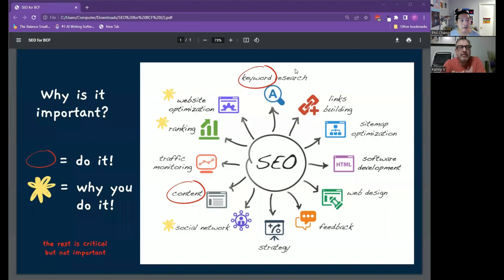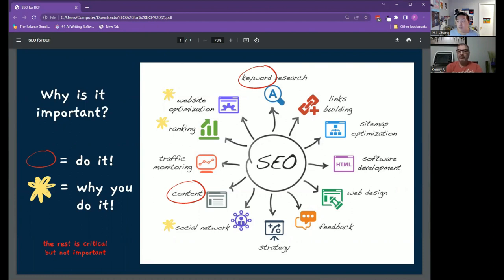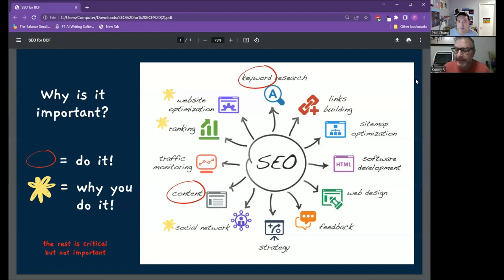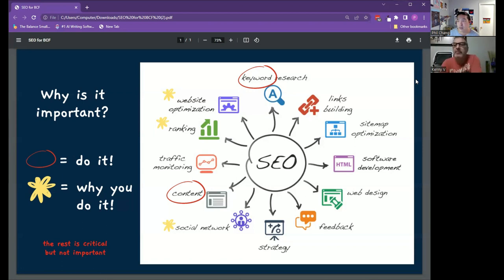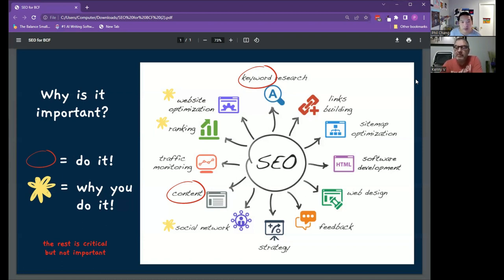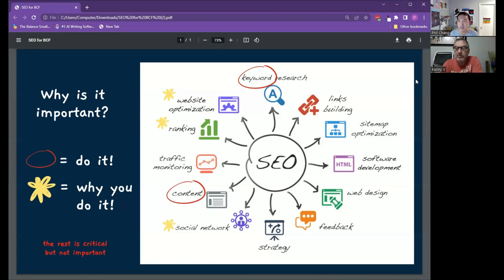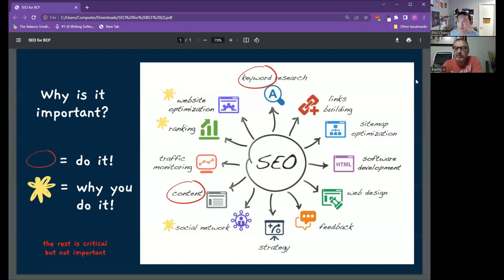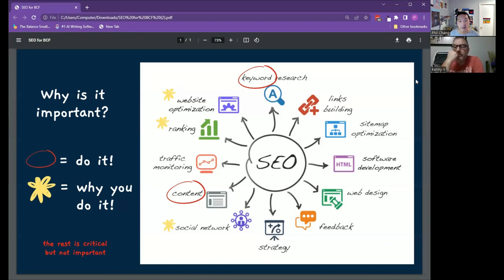Organic SEO works. Here's how to do it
Two key things that you need to know in order to do your own organic seo. With all the cost cutting and savings that everyone needs, this is a great way to learn how to do your own organic seo.

Thank you to BC Food and Beverage for letting us host this in the first place.